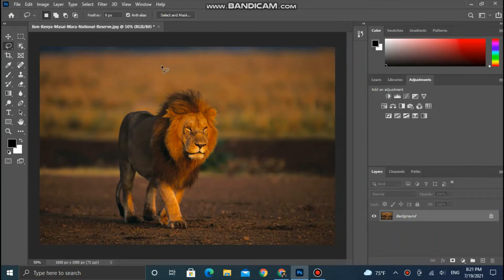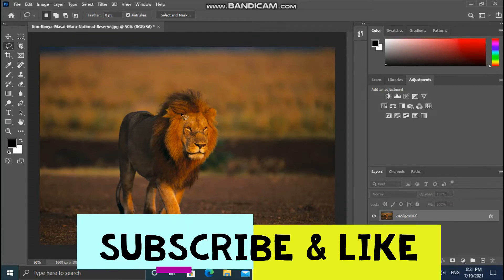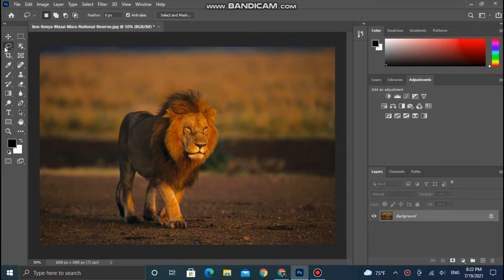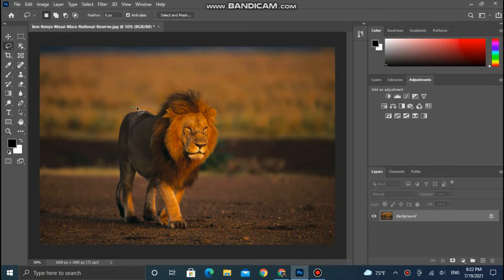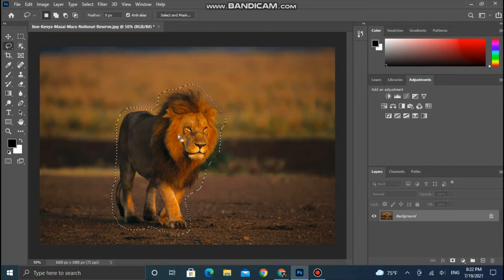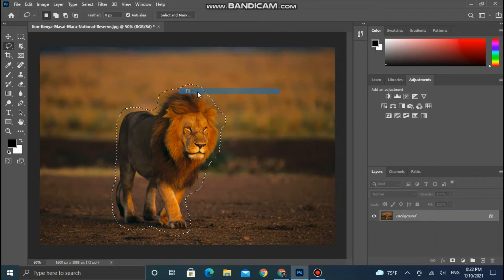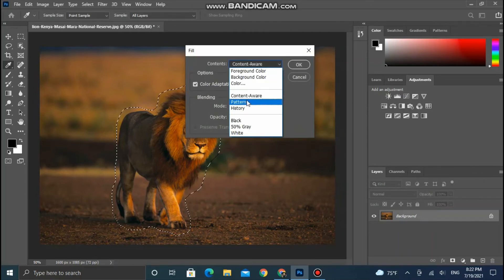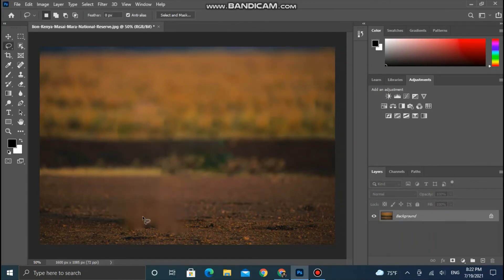How to Remove Image in just 1 Minute | Remove object from image | 1-minute Photoshop tutorial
Hy,

Hopefully you are fine and doing great. So, friends in this video i am gonna tell and show you how to remove any unwanted image  with the help of Photoshop.
This 1 minute tutorial will definitely help you a lot in increasing your graphic skills. So, if you want to learn how to remove an image in just 1 minute then my friends let me tell you that this 1 Minute tutorial will enhance and increase your knowledge. So, Sit back, relax and enjoy the video. Happy learning!

The Main agenda of our today's video is

1. How to remove an image
2. Remove unwanted image
3. Change the image
4. 1 Minute Photoshop tutorial
5. Abdul Wahab